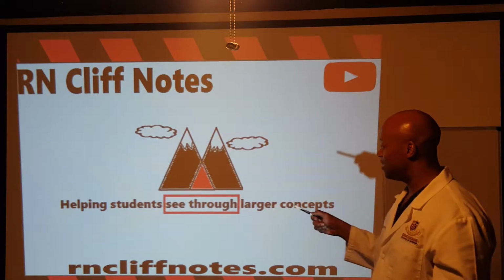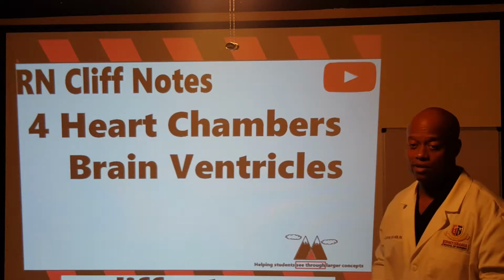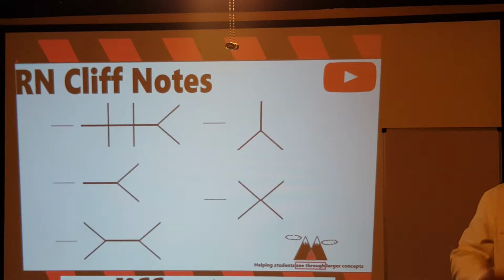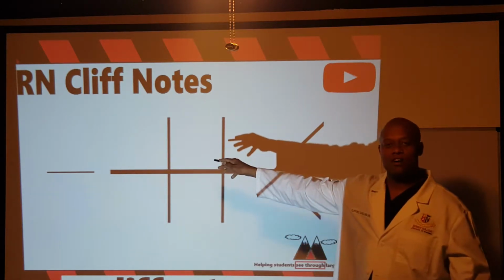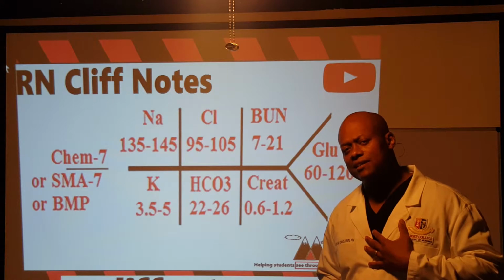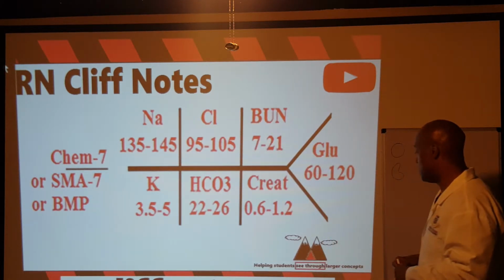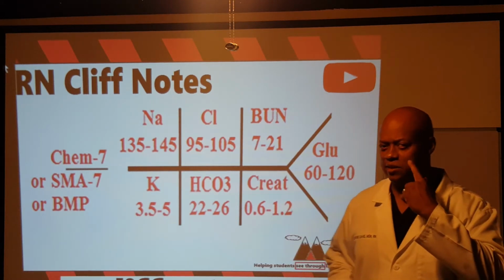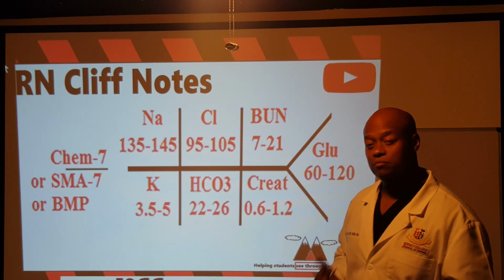Description Finally, you can learn about electrolytes & other aspects of nursing & medicine by using knowledge of laboratory short hand.  In this video you will learn about the magic numbers of science as well as the Chem - 7/BMP study.